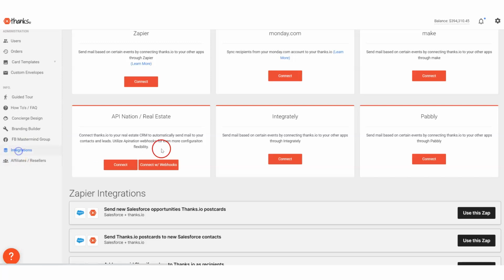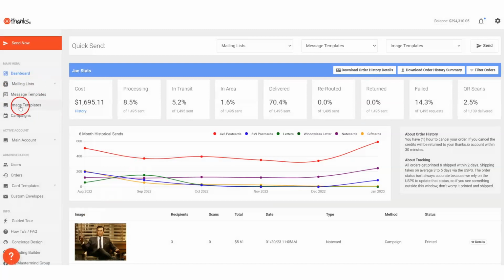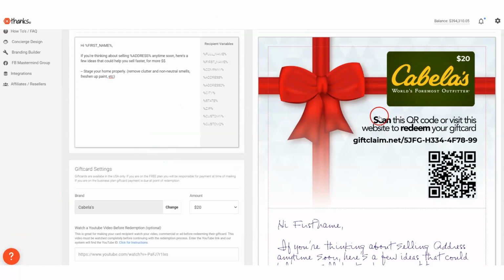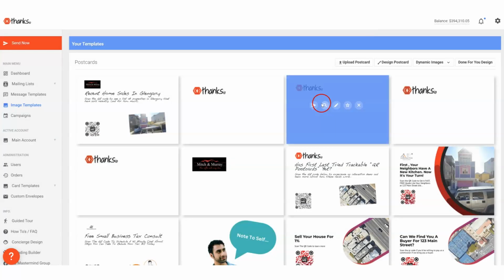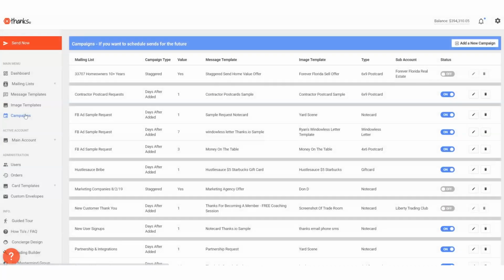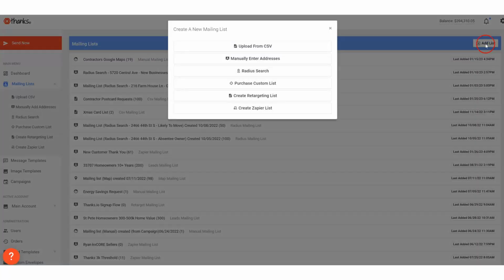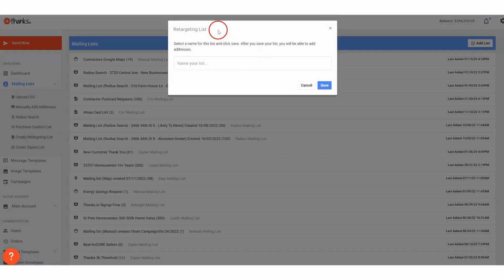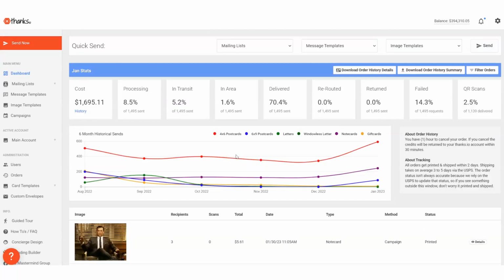Thanks.io Demo (January 2023)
In this demo video for Thanks.io, the presenter provides an overview of the platform's direct mail automation features. Starting with the integrations page, the demo highlights how users can trigger postcards, letters, note cards, and gift cards through various methods, such as a Chrome extension, email, API, and integrations with CRM or shopping cart platforms via tools like Zapier. The platform simplifies the process of sending mail by making it automatic, affordable, and easy to set up. Users can quickly create and send different types of mail, including postcards, letters, and gift cards, using pre-built templates and integrations with Canva for design.

The demo also covers the campaign functionality, where users can set up automated mailing sequences similar to email drip campaigns. This feature allows businesses to send personalized mail based on specific triggers, such as customer actions or key dates like birthdays and holidays. Additionally, the video showcases the mailing list management capabilities, including the ability to upload lists, manually enter addresses, and use radius search for targeted segments. The platform also supports retargeting anonymous website visitors through direct mail, enhancing engagement and recall. Overall, Thanks.io offers a comprehensive solution for businesses to streamline their direct mail marketing efforts, increase customer engagement, and drive repeat business.